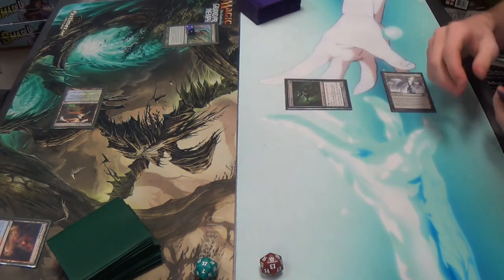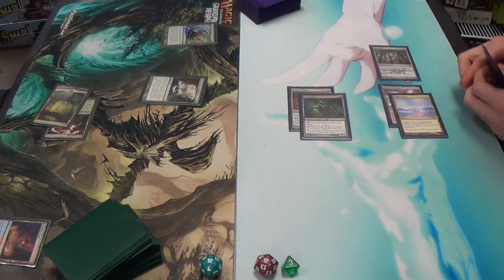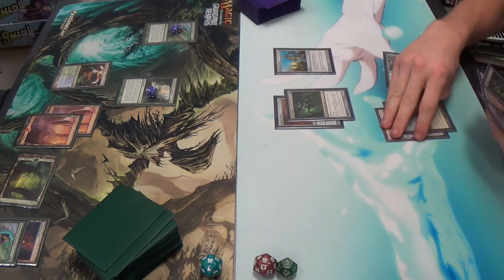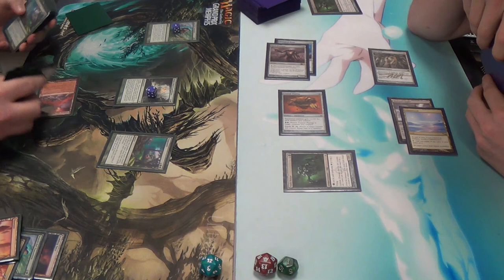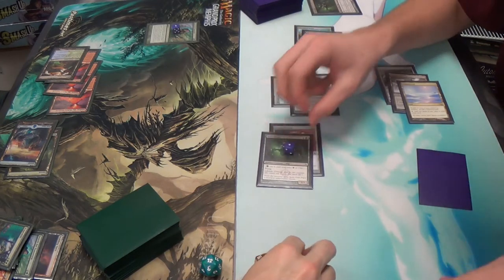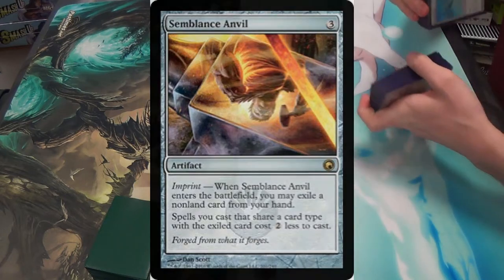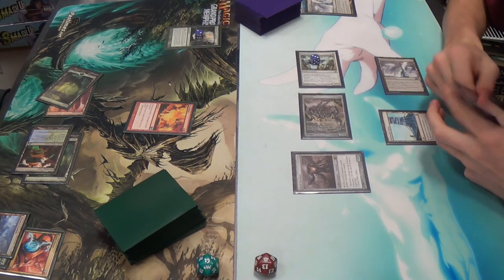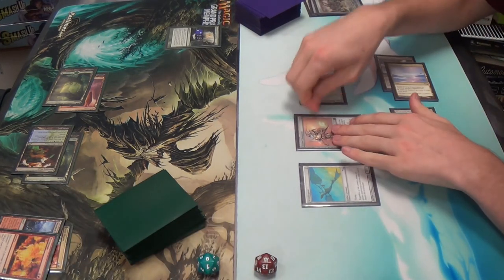Modern Magic — Scapeshift vs. Affinity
Two titans of the format duke it out! Can the Tin Man All-Star Band close it out in time, or will the controlling ramp deck stall for long enough to seal the deal?